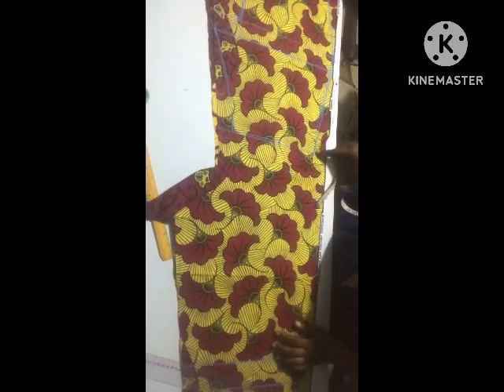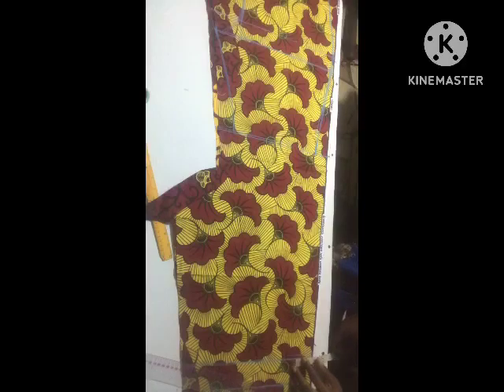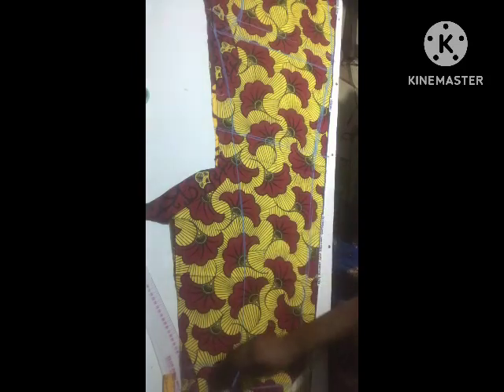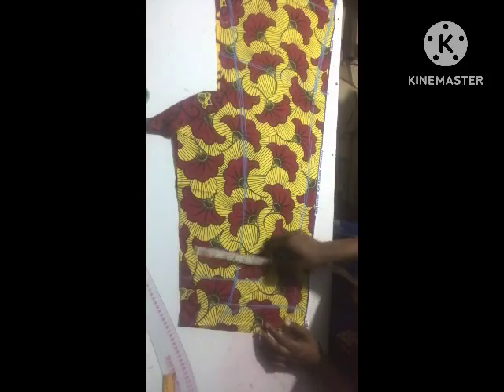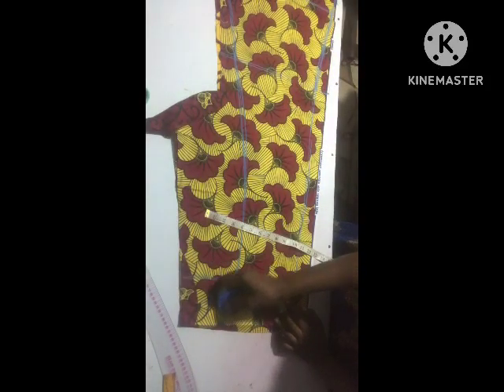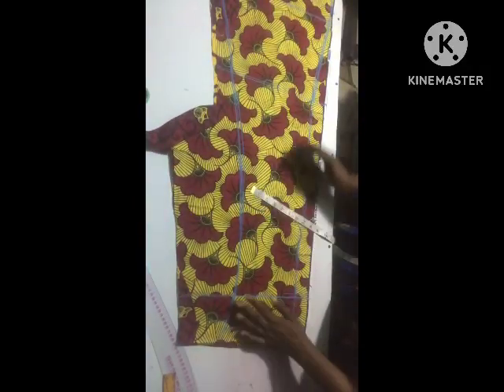Female straight pant trouser(Cutting and Stitching)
How to cut and perfectly sew a female pant trousers @successstitches742